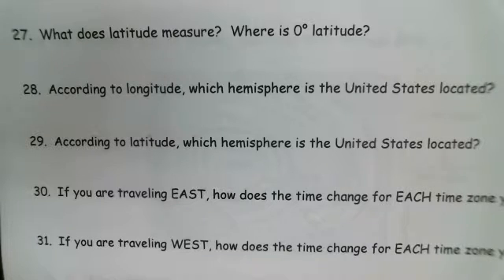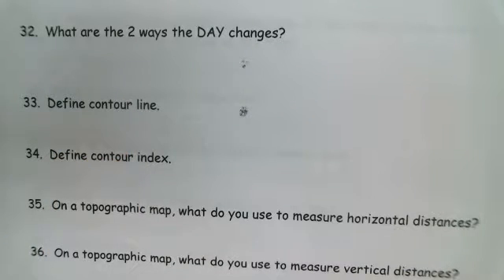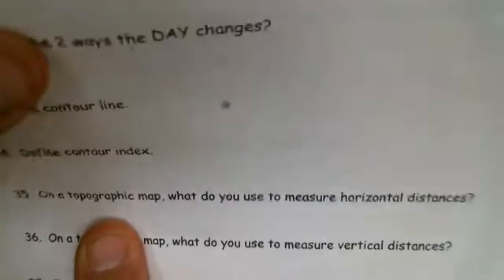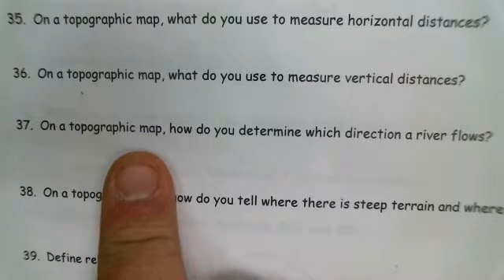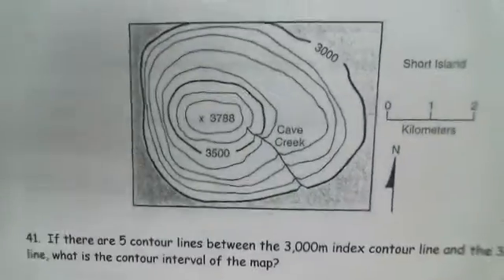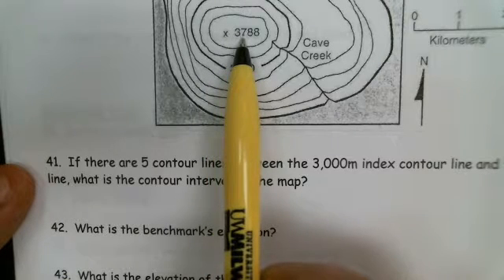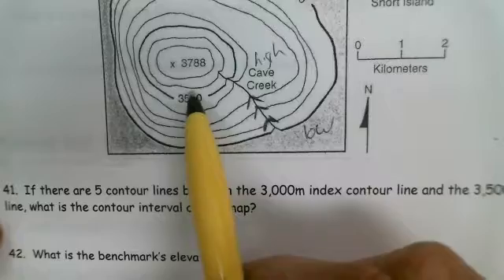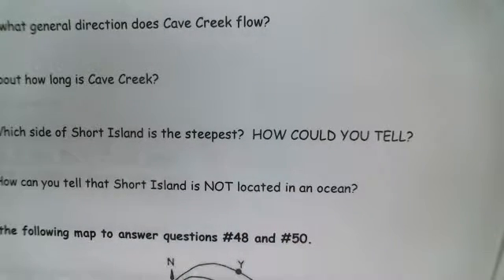bulldog earth science semester 1 study guide sheet 2